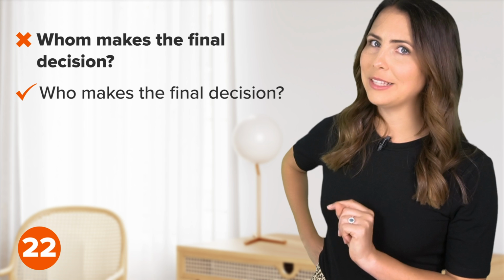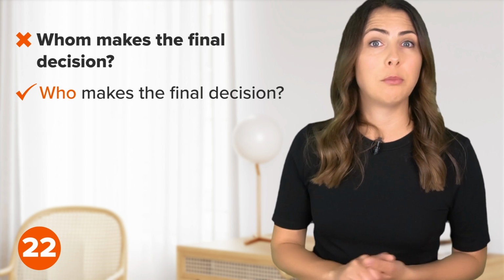The Most Common Mistakes in English | Don't Make These Speaking Mistakes!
Do you make any of these common English speaking mistakes? Let's test your skills and find out!

Today's lesson is action-packed! I've got 30 common English mistakes that EVERYONE makes - my students (even native English speakers!)

You've heard me say that your mistakes are the best way to learn. That's why I designed this lesson as a TEST! To help you find out WHERE you are making mistakes... And fix them!

You'll first have a chance to spot and correct the mistake yourself. I'll then give you the correct answer and the explanation.

If you get it right, then that's awesome! 🙌
If you get it wrong, then this is the perfect time to learn. 👌

🎁 I know you'll want to KEEP practising what you learn today, so I've also put together a PDF workbook with extra practise activities.

Enjoy the video, and let me know what you think!
Emma

TIMESTAMPS
00:00 Introduction
01:20 Hey Lady!
02:10 Common English Mistakes Test 1
07:50 Common English Mistakes Test 2
14:15 Common English Mistakes Test 3
20:52 Ending

IF YOU ARE A WOMAN🙋🏻‍♀️ with intermediate to advanced English but you have difficulty SPEAKING English, then check out Hey Lady!

💃 Hey Lady! is an online community (created by Emma) connecting women to practise and improve their English for work, travel and daily life.

✨More than 8000 women have followed the Hey Lady! Way to transform their English and their lives in less than 3 months!

Hey Lady! & Prepositions 8x8 are mmmEnglish products.

Want mmmMore? Find me here!